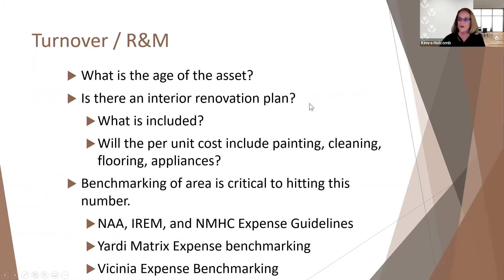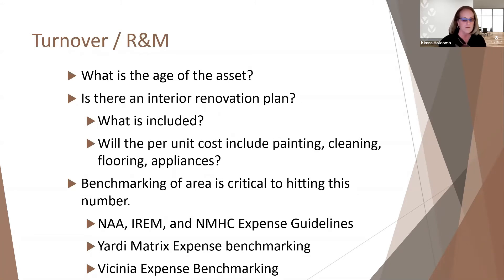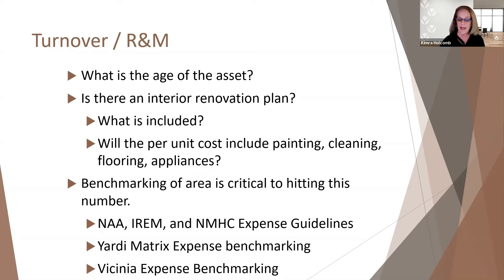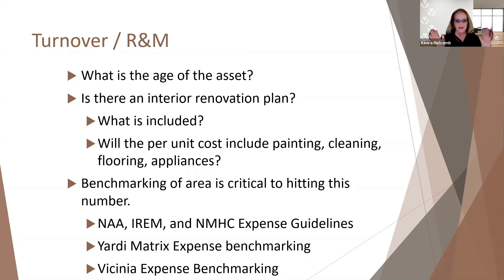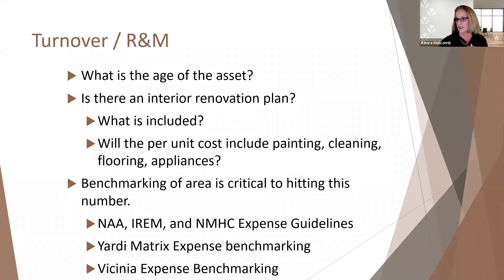Turnover/R&M with Kimra Holcomb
Kimra Holcomb of Vicinia Property Management talks about what to look for in figuring out your turnover expense.

It's important to know what will be considered turnover expenses since it impacts your NOI.

Kimra talks in detail about what can be considered as capitalizable repairs and renovations and what are considered as routine maintenance.